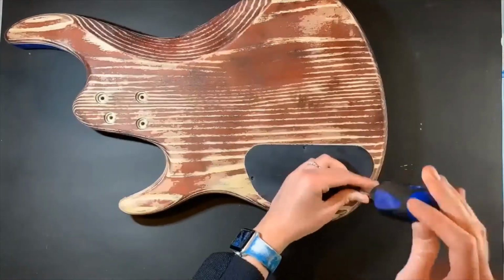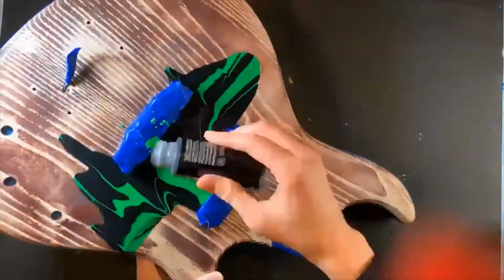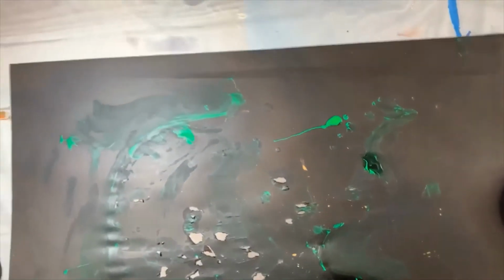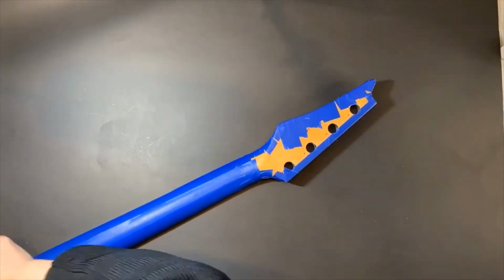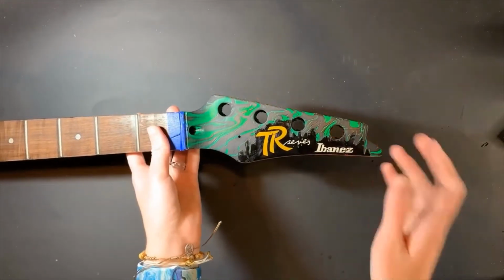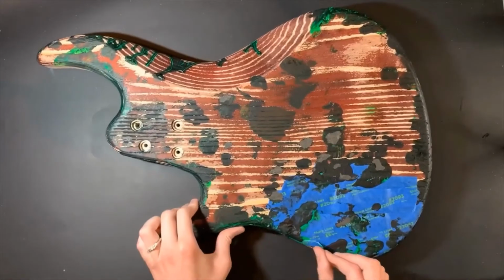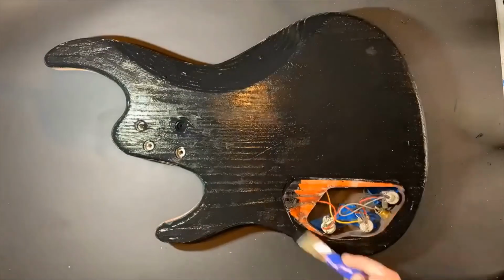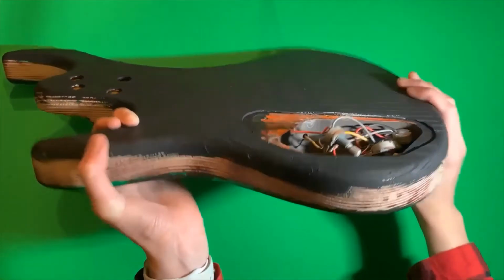Customizing An Ibanez Bass Guitar For My Fiancé!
Hello There!

I'm excited about this weeks video! As the title says, I customize and Ibanez Bass guitar for my fiancé! I had so much fun doing this and I'm so glad with how it turned out! He also loves it as well haha

Thank you guys so very much for watching! I'm glad you're here! Be sure to subscribe if you want to see more of my masterpieces ;) and want to see more of what I do on this channel, since I do a bit of everything when it comes to art! I'd love to have you along for the journey!​

PLEASE show me you art! I'd love to see it! Use showcecmyart​​​​​​​​​​ on facebook, Instagram, etc. for a shout out and your art may be in future videos!

cec_photography_and_art

CEC Photography And Art

cecphotographyandart

I will see you guys next Thursday! Stay Safe, Stand Together, Speak up, and

ROCK ON GUYS!